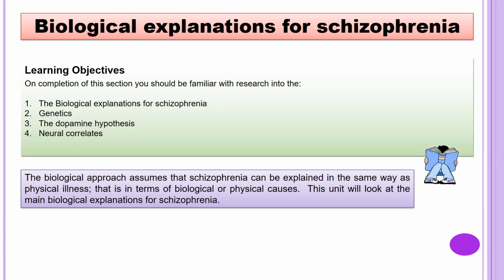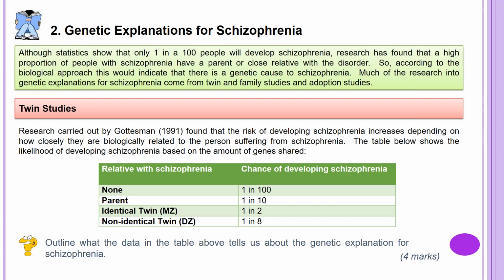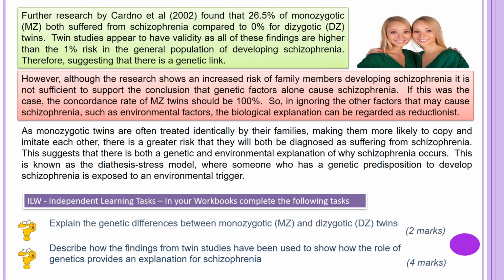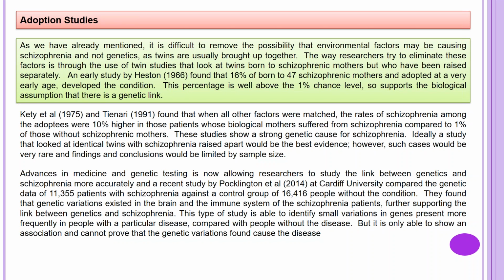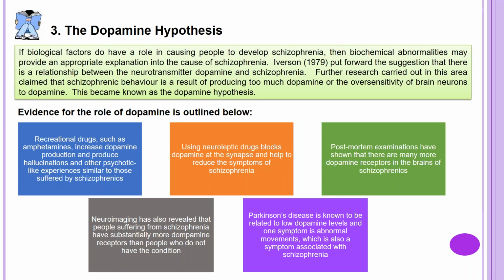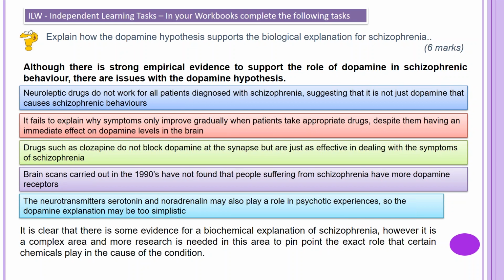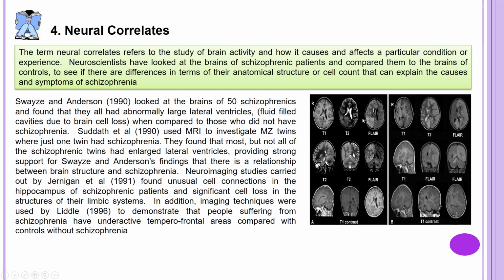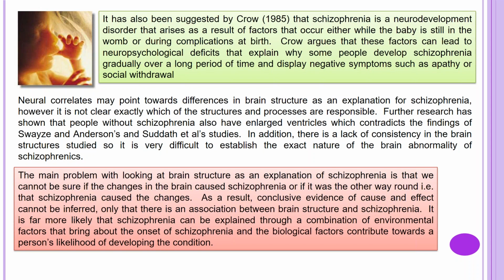Week 2 - The Biological Explanations for Schizophrenia by Nick Redshaw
Video Tutorial on Biological explanations for schizophrenia supporting Nick and Bethans popular student workbooks on schizophrenia available for download direct from our or TES Resources.